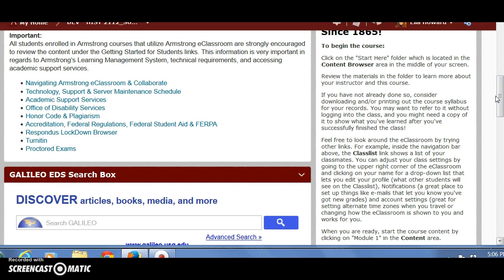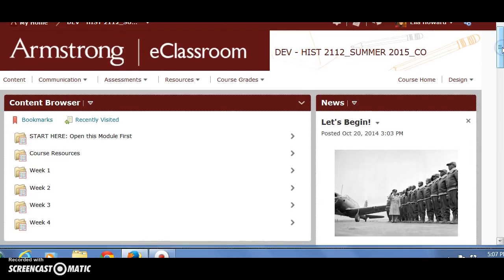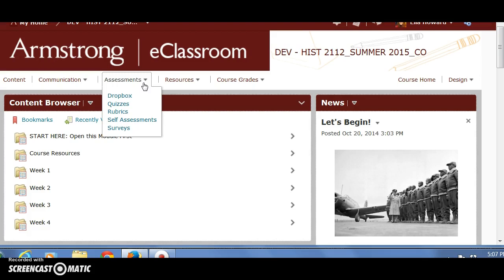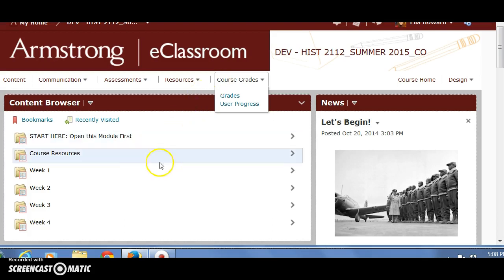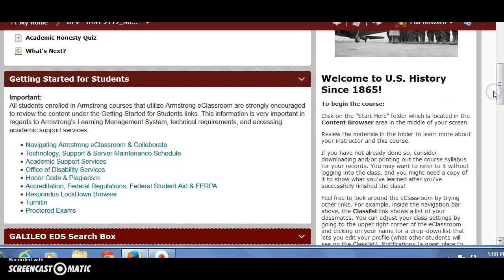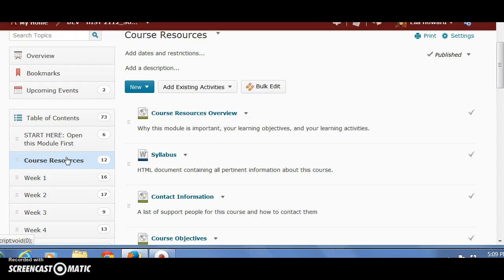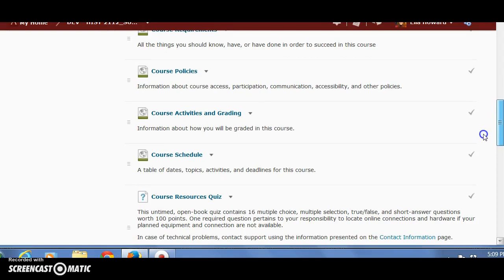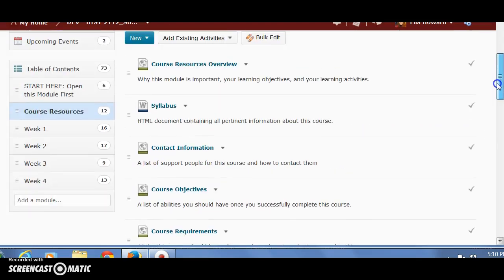HIST 2112 Course Introduction Screencast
Dr. Ella Howard, History Department, Armstrong State University